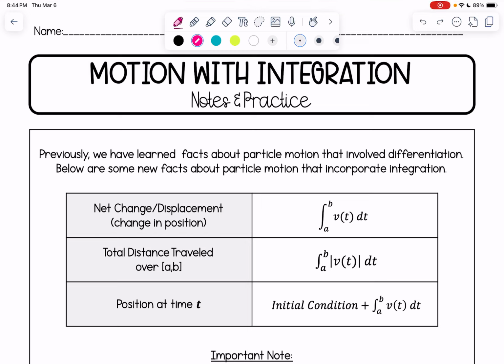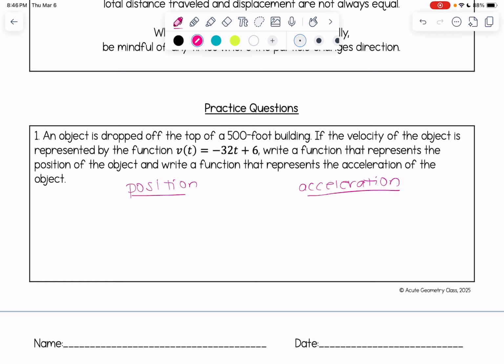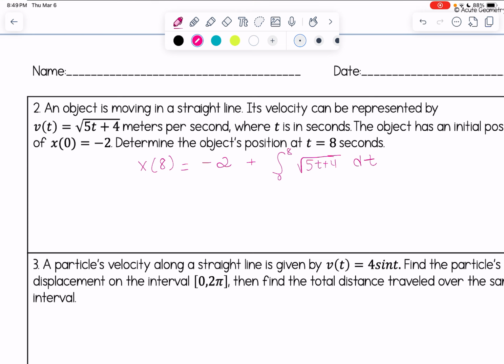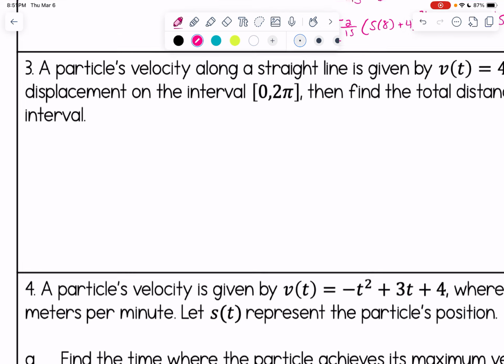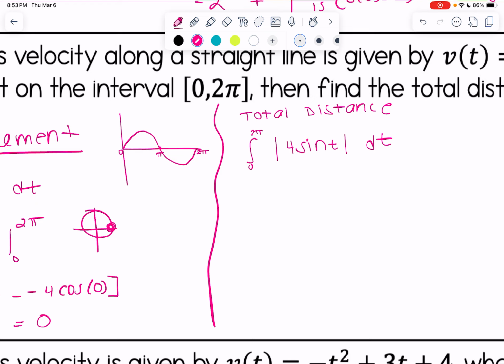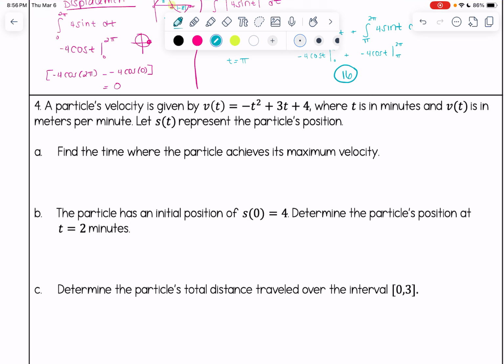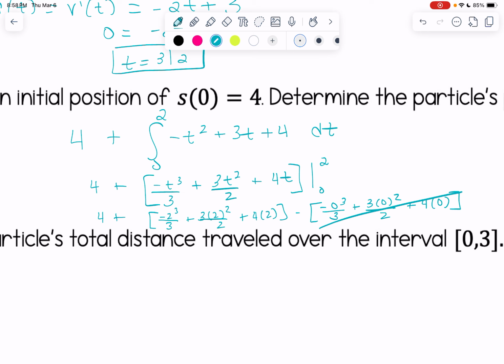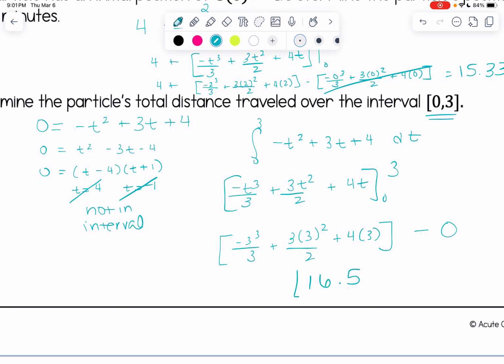Particle Motion with Integration - Calculus Guided Notes Lesson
In this video, we learn how to find displacement, total distance, and a position at time t using integration. This lesson is designed for Calculus students who are ready to connect their integration skills to particle motion. Whether you're a student learning on your own or a teacher looking for effective teaching strategies, this video will help reinforce key concepts and provide clear explanations.

What You’ll Learn in This Video:
• displacement vs total distance
• integrating to find position
• how to use an initial condition